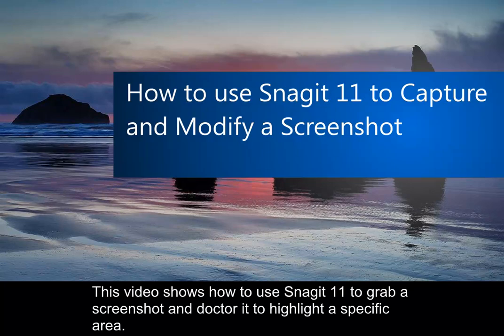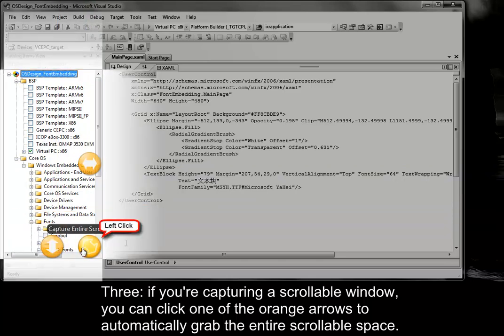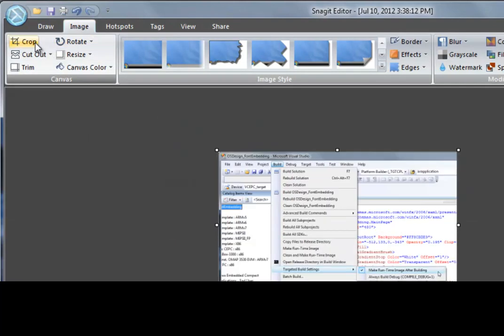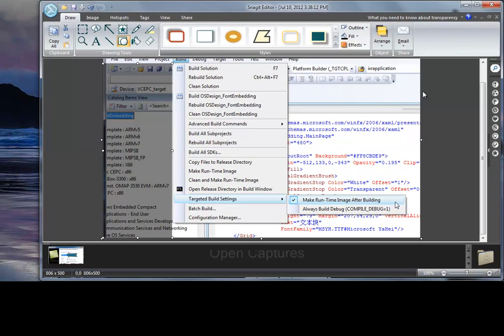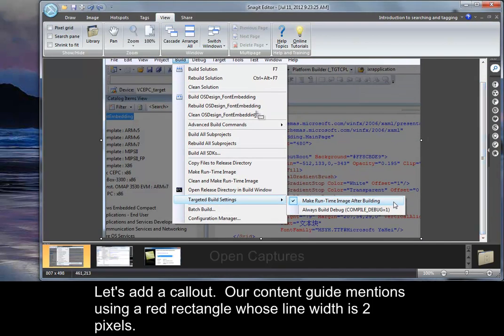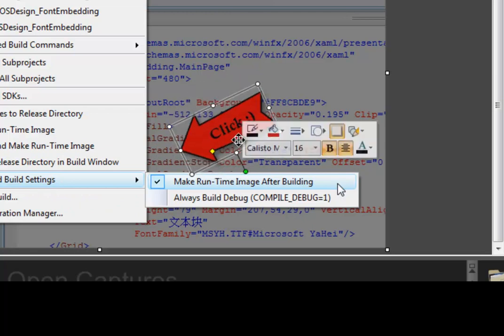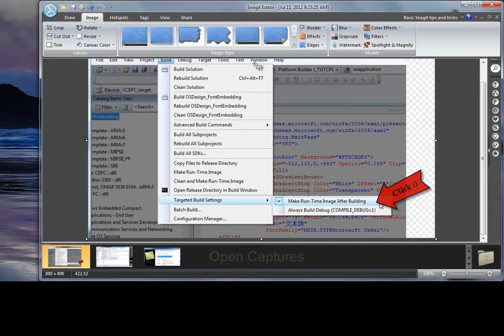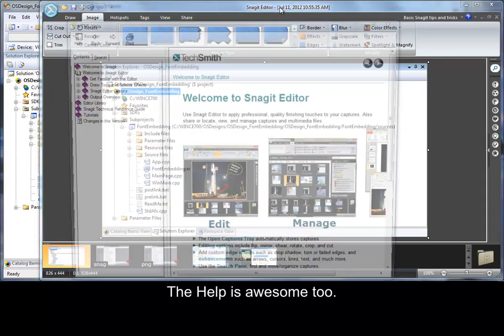IntroductionToSnagit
This video demonstrates how to use the most commonly-used features in Snagit, in the context of creating a specific screenshot that highlights a portion of the image.